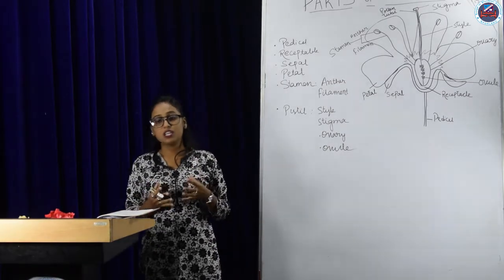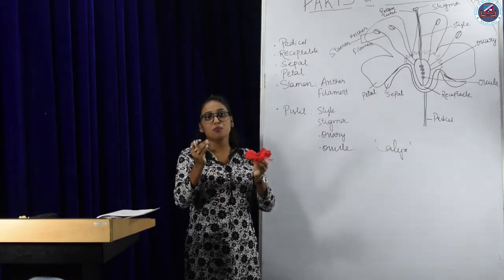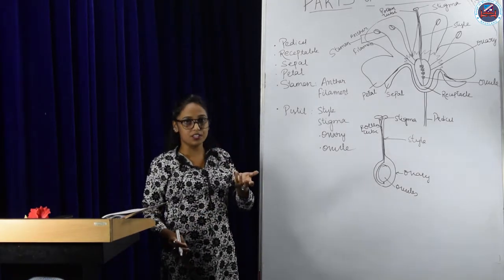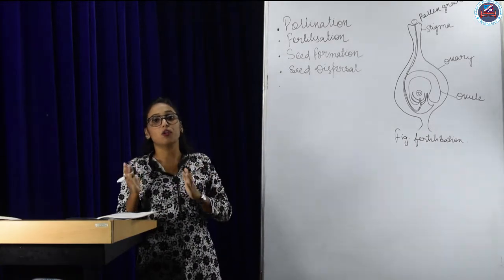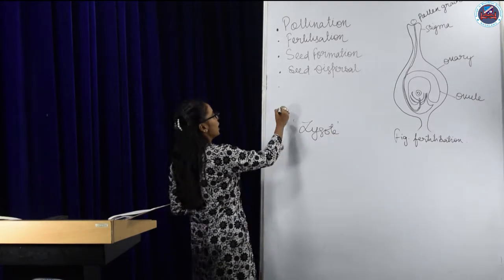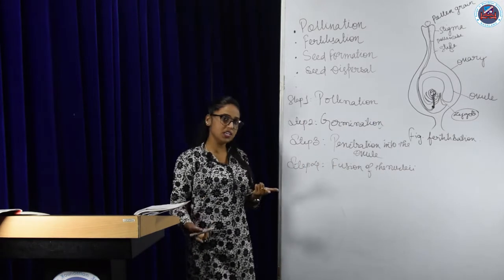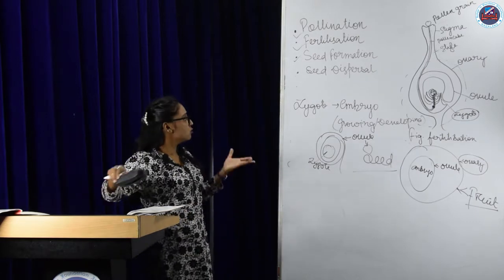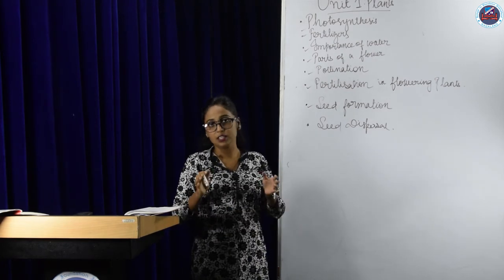Grade VIII Science - Plants I Part 2